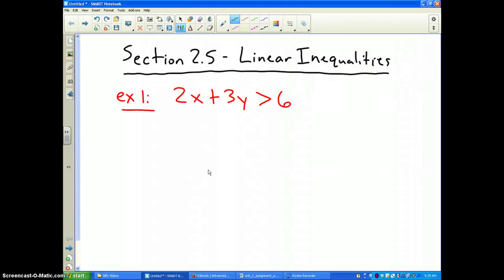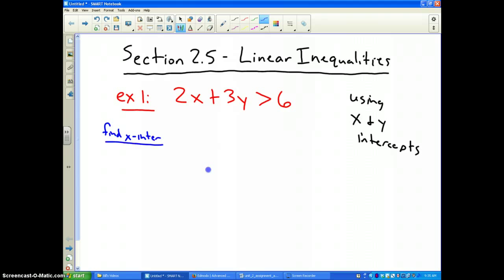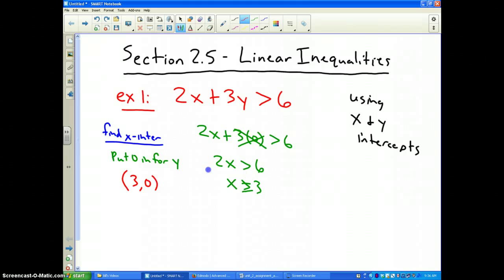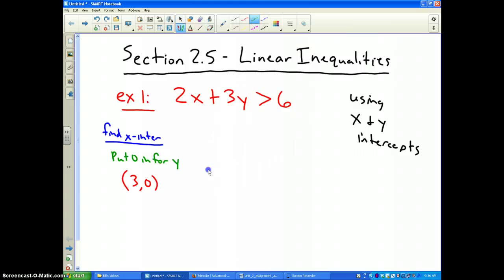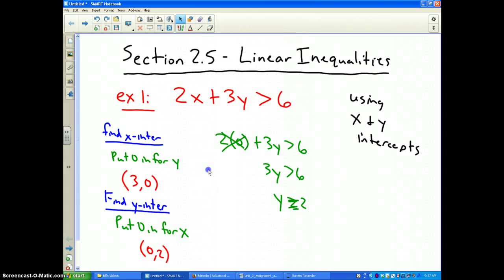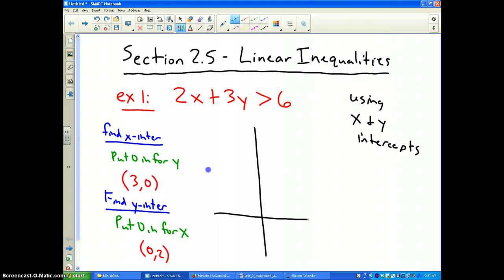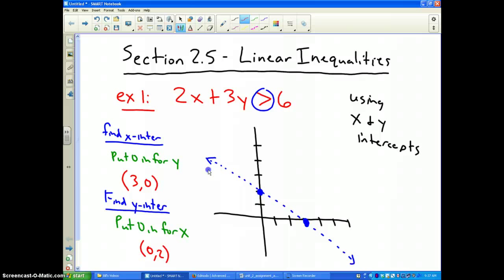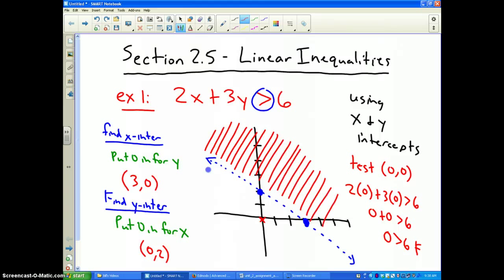Section 2.5 example 2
Graphing Linear Inequalities using the intercepts